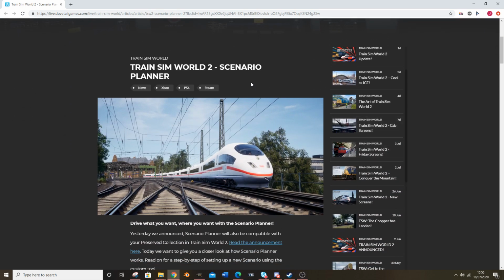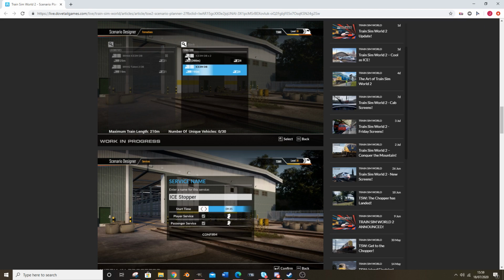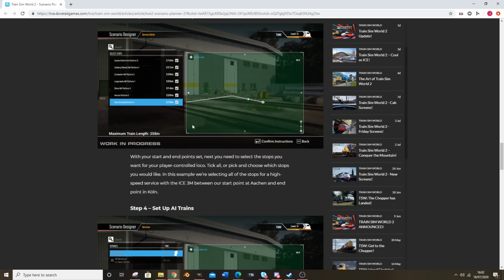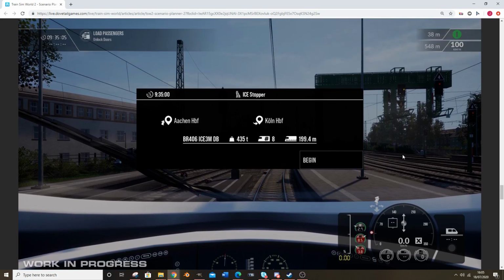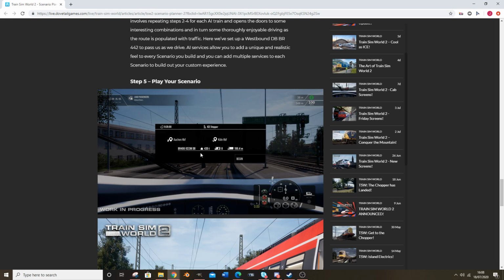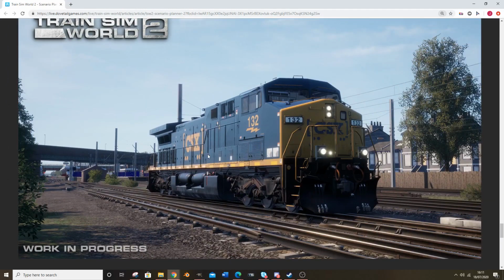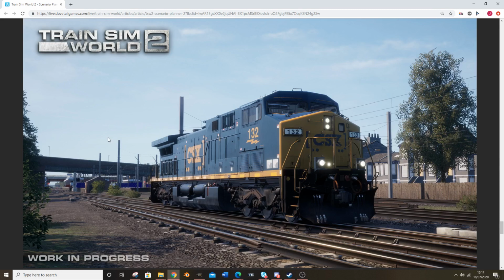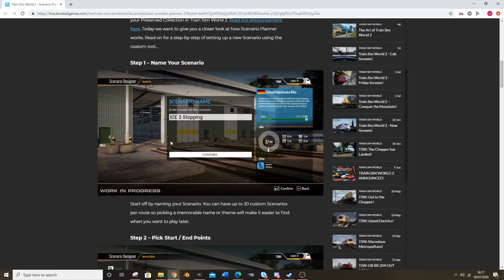TSW2 News! Scenario Planner Information!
Today I will be having a look at the latest article regarding the scenario planner for TSW2! Enjoy!